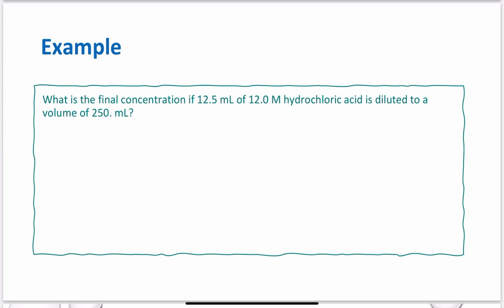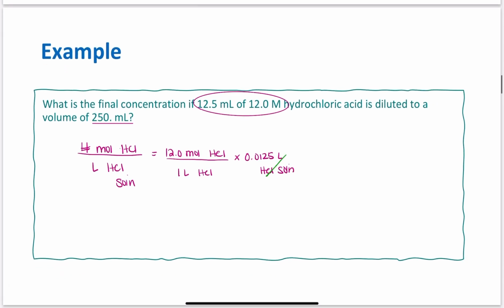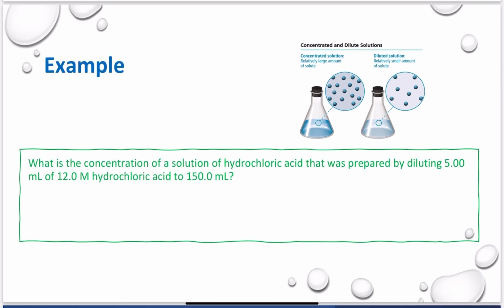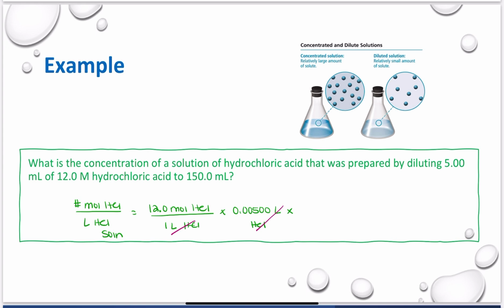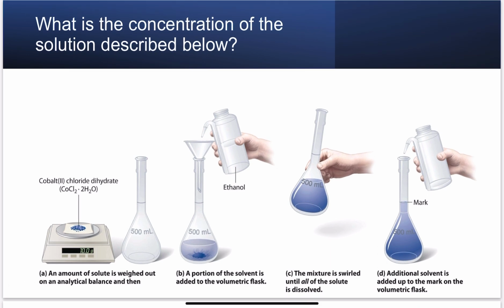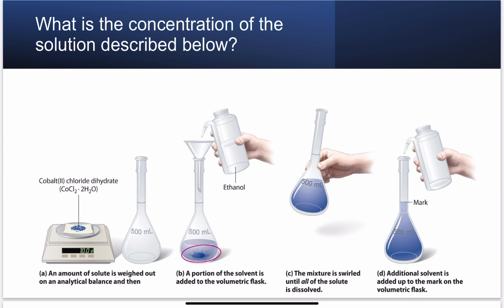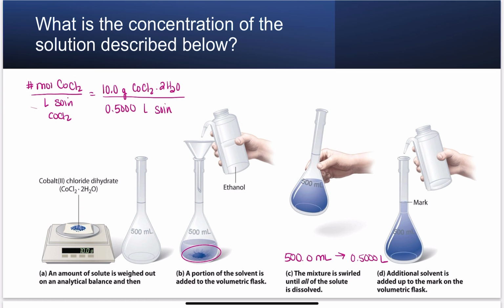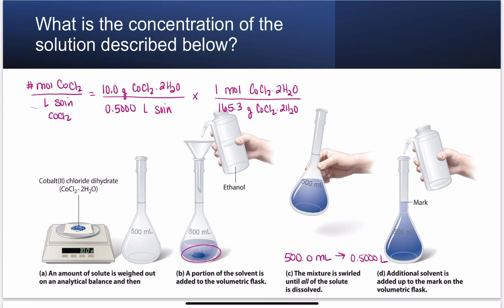Practice with Dilution Problems and Solution Preparation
Chem 10013 (Engineers): Module 4E Additional Practice
Chem 10113 (Gen Chem 1): Module 5H Additional Practice